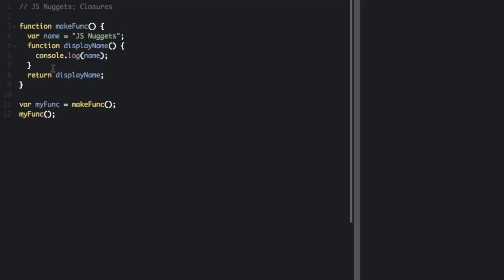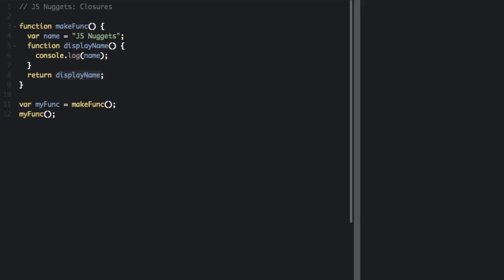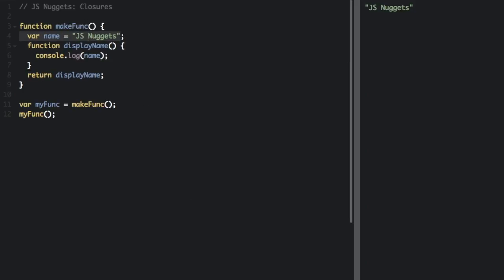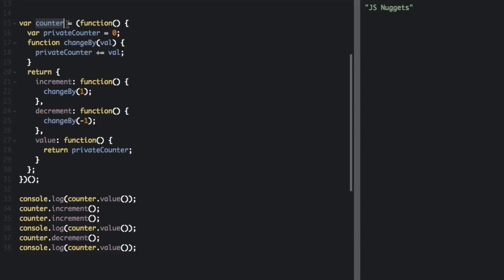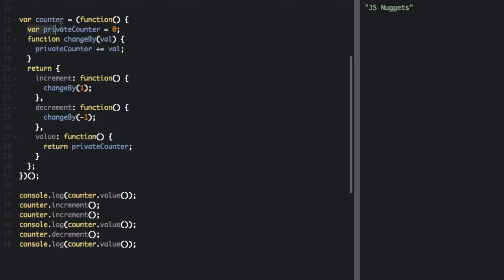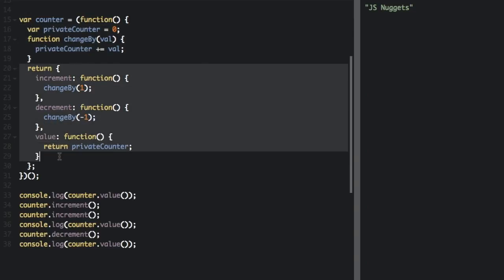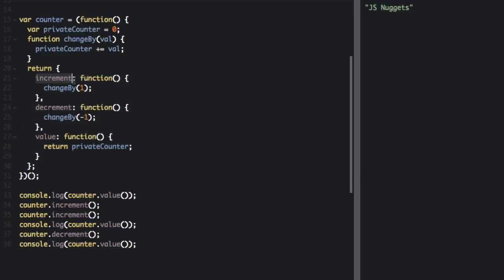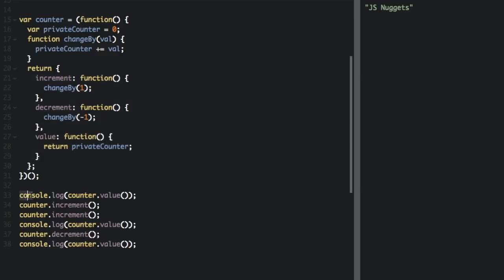Closures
Closures are an important concept in JavaScript and other programming languages. Learn the basics of closures in this video!